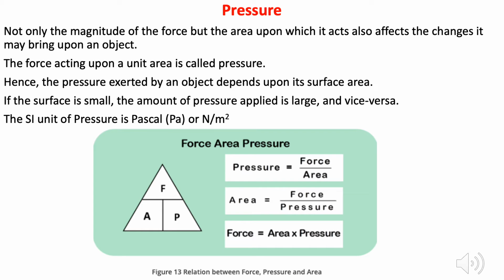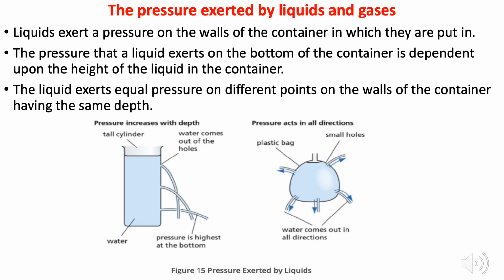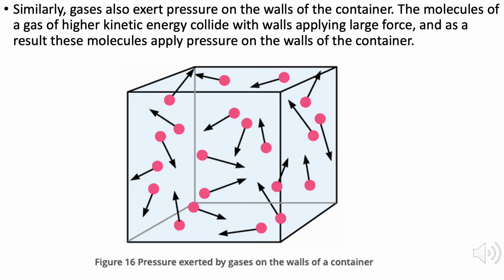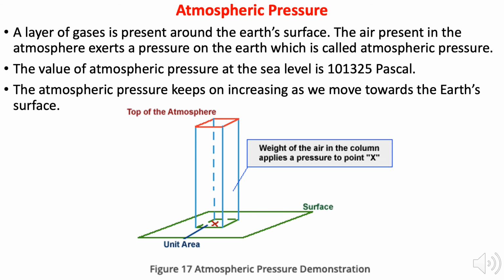CLASS - 8 CHAPTER -12 Force and Pressure